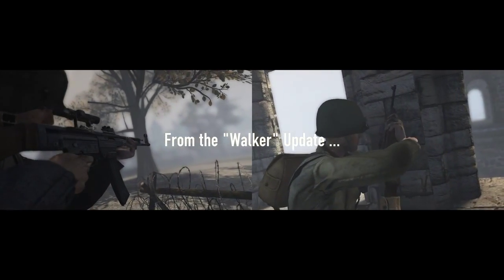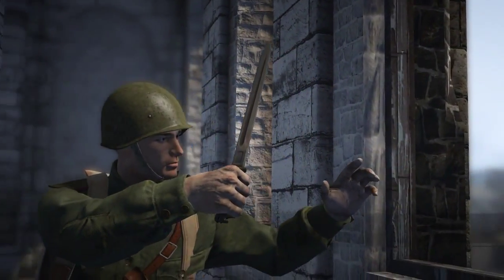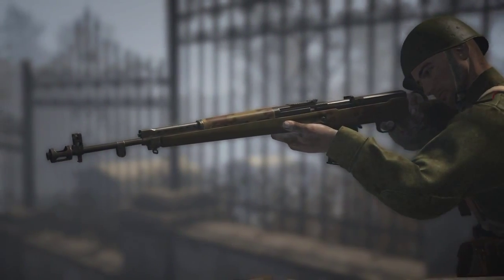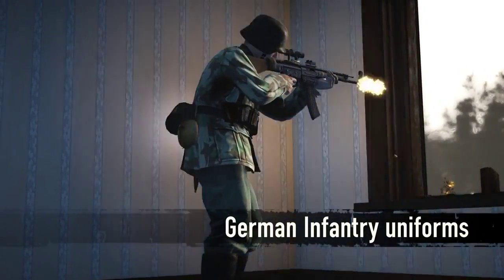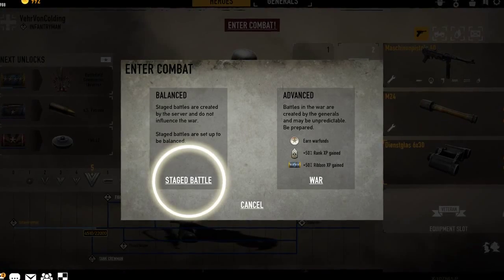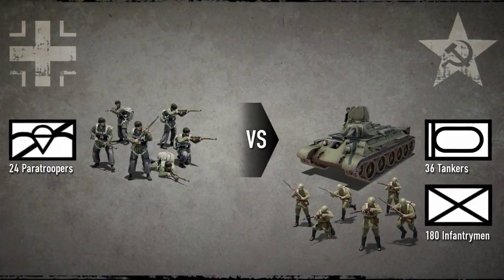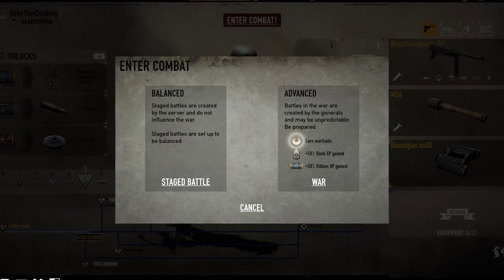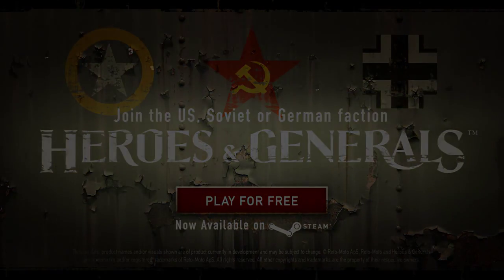Heroes And Generals - Videolog "Xylander"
Reto-Moto has released a new update for the popular WW2 MMOFPS, Heroes & Generals, codenamed 'Xylander'. This new update brings a powerful rifle and a knife for the Soviet faction, new camouflage uniforms, new weapon skins, XP-bonuses for war-battles, a new credits earning model and introduces the 'Battle Director' which gives better balance to battles played in the war.

**Presented for News and PR purposes** Info provided by Heroes and Generals Press